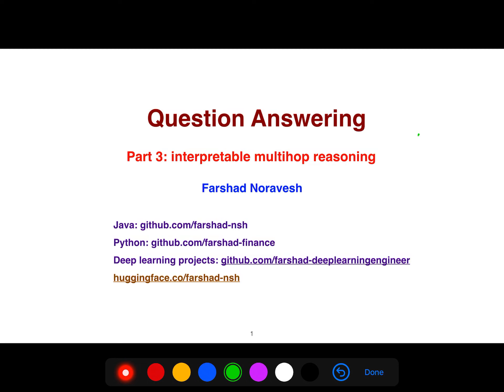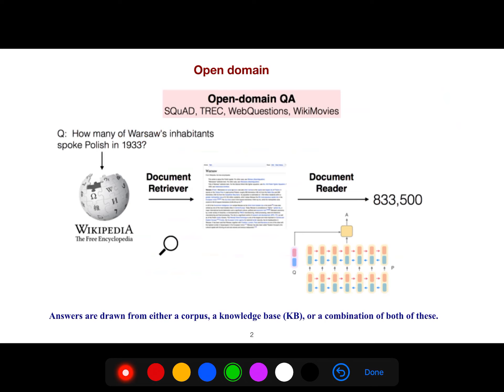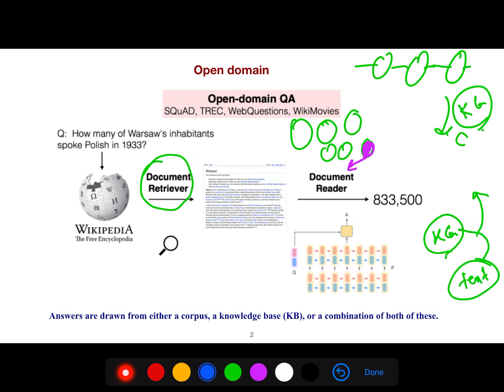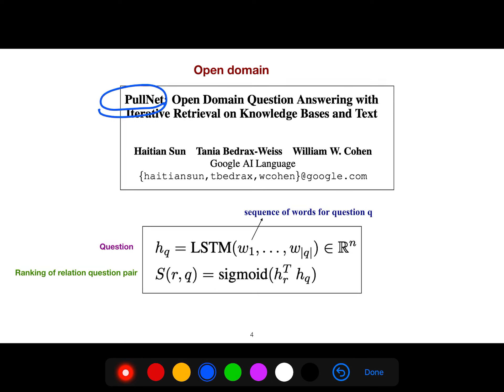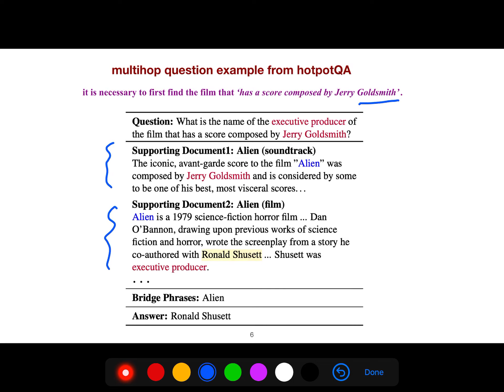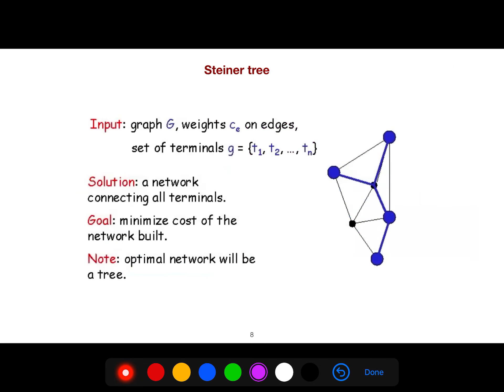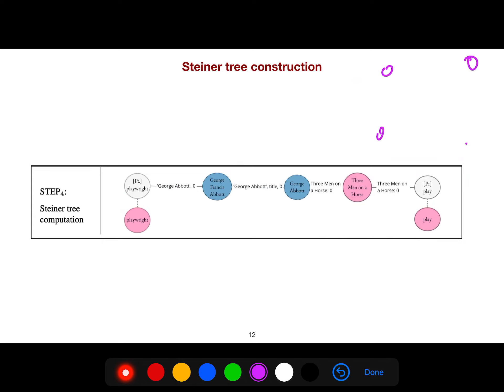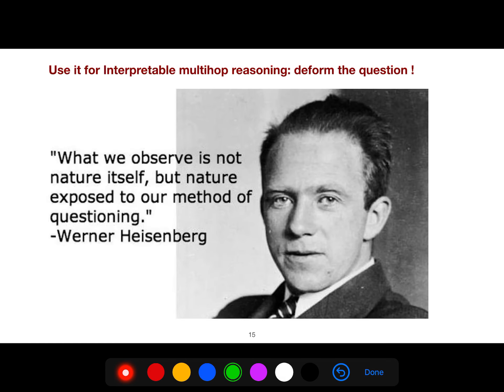Part 3: interpretable multihop reasoning